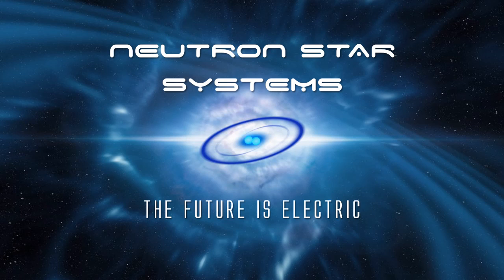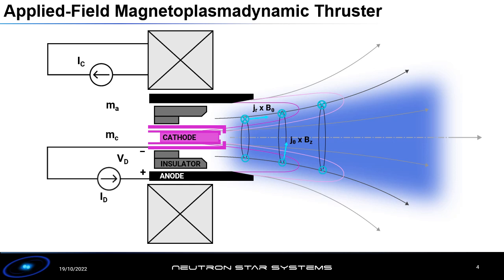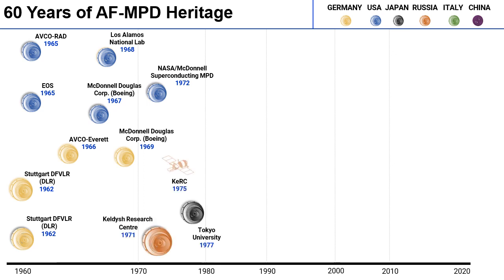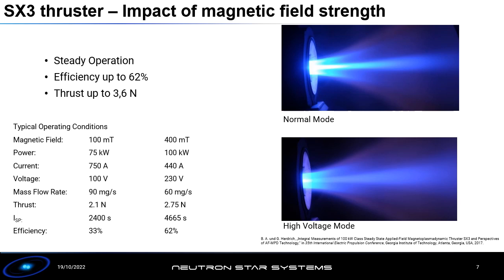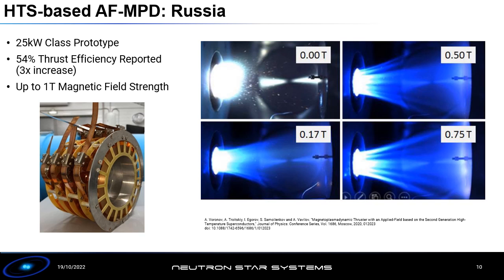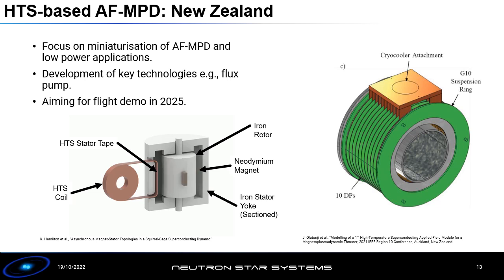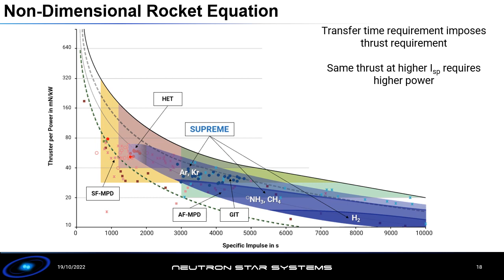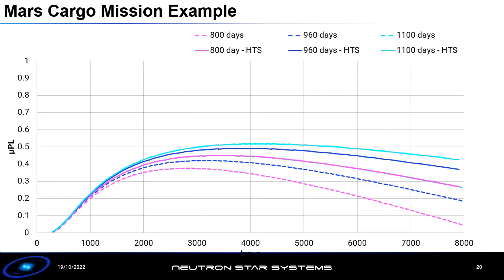Superconductor-based Applied-Field Magnetoplasmadynamic Thruster Technology - Collier-Wright et. al.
Full list of Contributors: Marcus Collier-Wright, Elias Bögel, Kapish Aggarwal, Manuel La Rosa Betancourt - NeutronStar Systems

Applied-Field Magnetoplasmadynamic (AF-MPD) thrusters, have long been considered as one of the most promising technologies for high-power electric propulsion of spacecraft. This is based in their unique combination of properties such as: propellant flexibility, high thrust density, scalability to very high powers, as well as their throttleability and ability to operate at high specific impulses and high thrusts. Due to the extreme power consumption of conventional AF-MPD electromagnets, high-temperature superconductors (HTS) have been applied in AF-MPD thruster prototypes in several institutions around the world.

The University of Stuttgart has achieved record-high thrust efficiencies of 62% in the SX3 thruster, using a conventional electromagnet. Concurrently, several countries have initiated efforts to combine HTS with AF-MPD thrusters as part of their electromagnets. At research institutes in China, research activity is ongoing to develop high-powered thrusters of up to 500kW. In Russia, the development of a 25kW MPD thruster is underway as a cooperation between the National Research Nuclear University and SuperOx. A working prototype has already been tested for both the Chinese and Russian programs. Furthermore, New Zealand’s Robinson Research Institute has also initiated research of comparatively lower power superconducting MPD thrusters. Europe presently has development activities ongoing in form of the SUPREME concept from the private company NeutronStar Systems. This system is designed for a variety of operating powers, for small satellites up to large-scale interplanetary cargo or manned missions, such as to Mars.
This work gives a critical review on global recent developments in superconductor-based AF-MPD thruster technology. It presents the current state of the ongoing research and development of the programs in Russia, China, New Zealand and Germany, and shows its importance for large-scale missions, as those on the horizon for Mars travel.